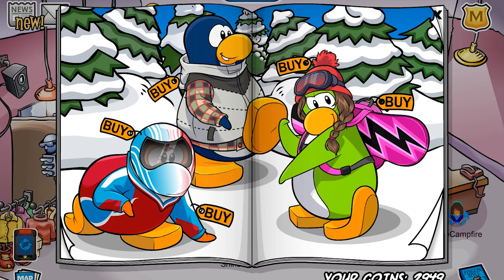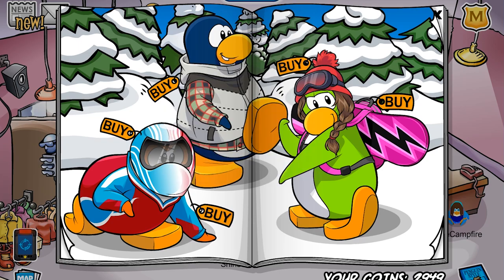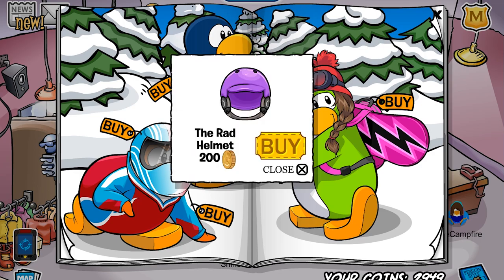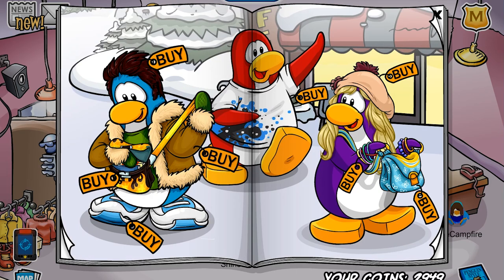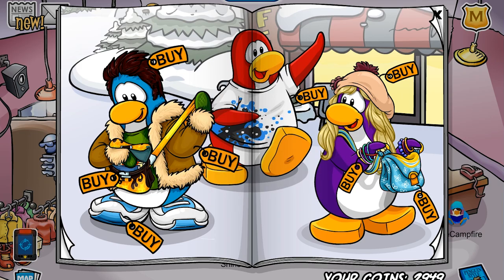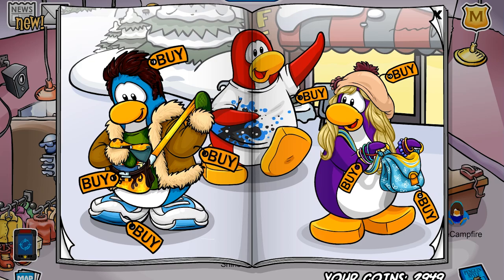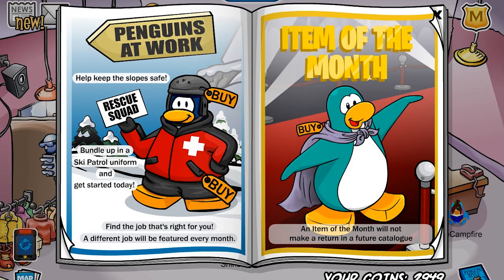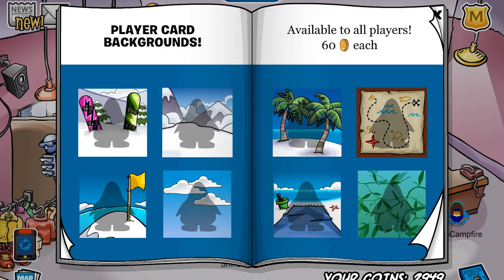AUGUST PENGUIN STYLE CATALOG CHEATS (Club Penguin Rewritten)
I forgot one cheat on the first page on the guy with the helmet, It's on the white part of the shirt beneath the helmet. Also, shout out to Clubby8911 for helping me out with fixing the audio on the video.